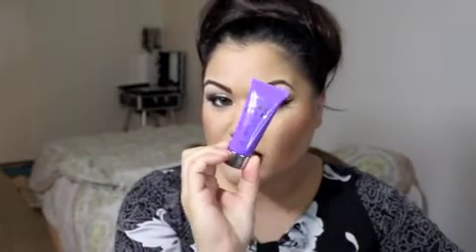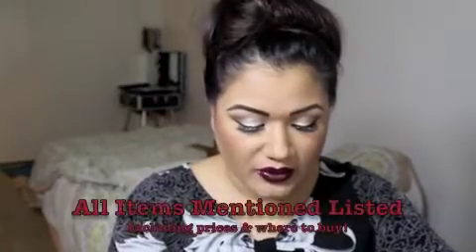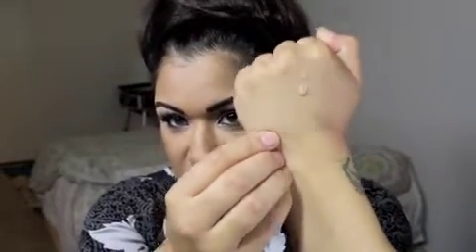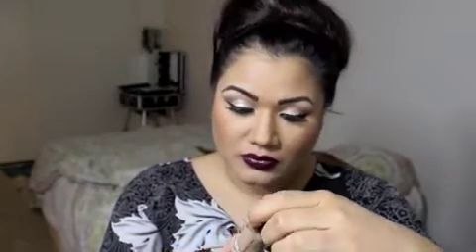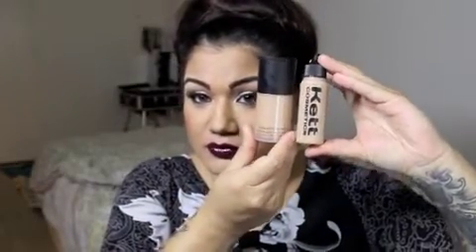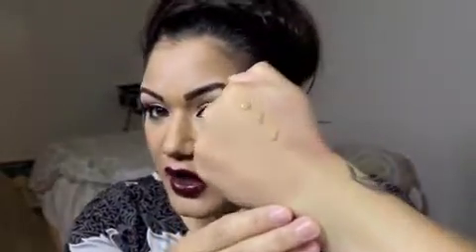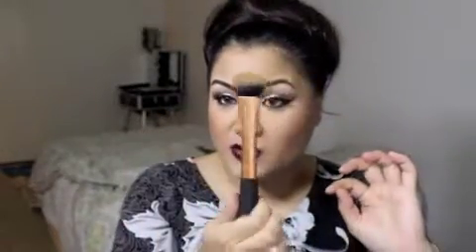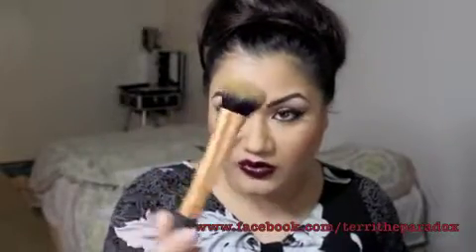August Favorites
Oh hey you beastly sexy animal you. Here is me rambling on about products I have been really enjoying this past month!

Don't forget to check out my FB page to become my BPIC (beauty partner in crime)! It's worth the gamble to hit that thumbs up button. You never know, you could get something super special!

Public Mailing Address:
Paradox MUA